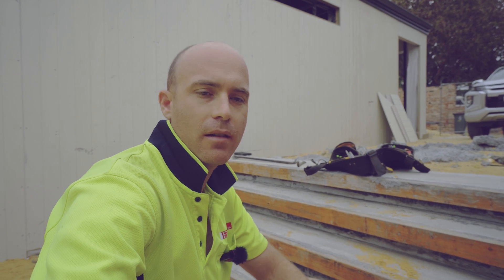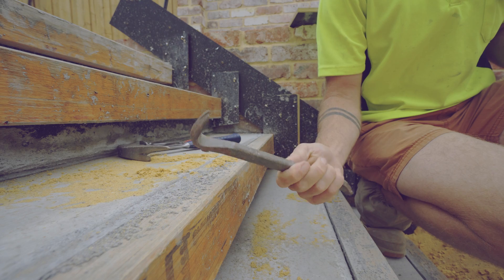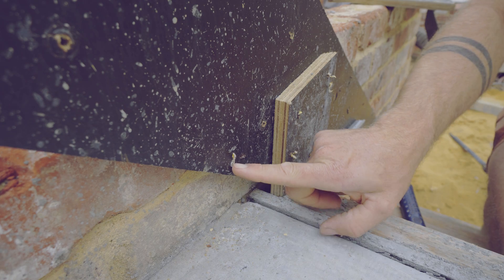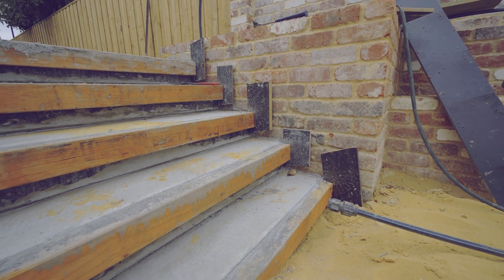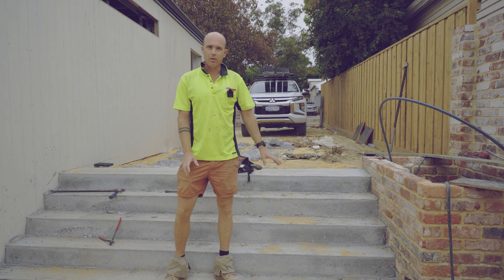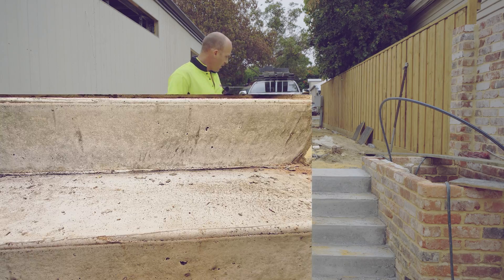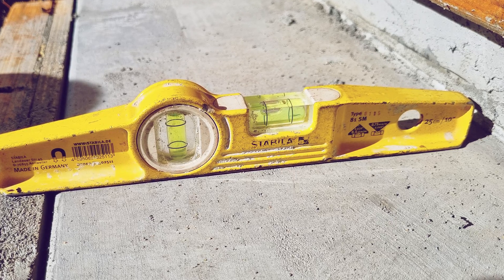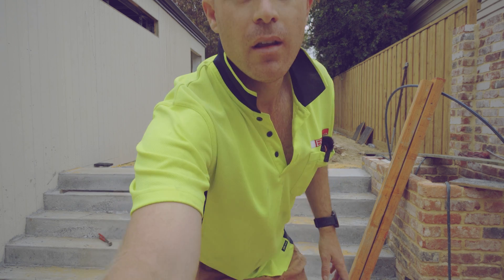Stripping My Stair Formwork Plus Stair Defects and Problems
BMFORMWORK EPISODE: 22 How To Strip My System of Forming Concrete Stairs plus Some common stair issues and problems.

In this video I show how I build my concrete formwork for off-form concrete stairs for a modern construction house. These are stairs outside on sloping ground. I breakdown some of the things that can go wrong and how to prevent them.

CLAMPS:
Festool Guide Rail Clamps MUST HAVE
300mm one handed clamp
450mm one handed clamp
600mm one handed clamp